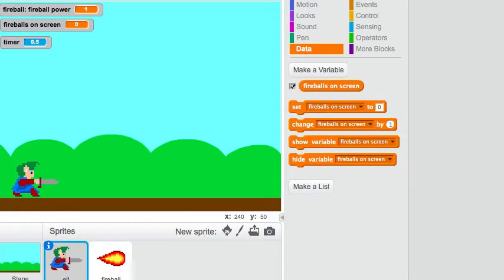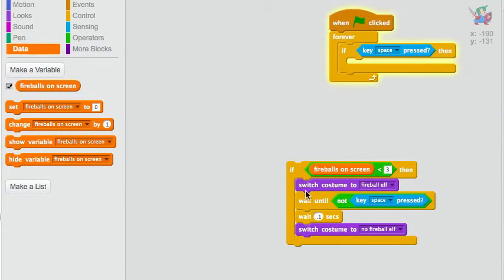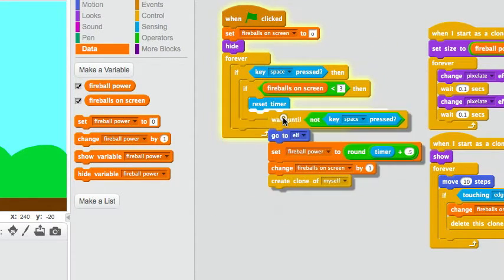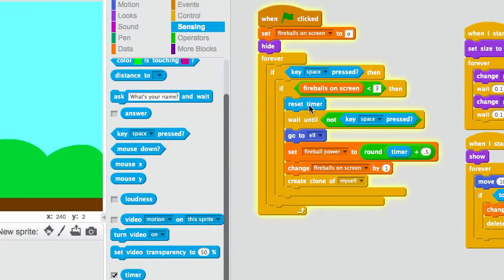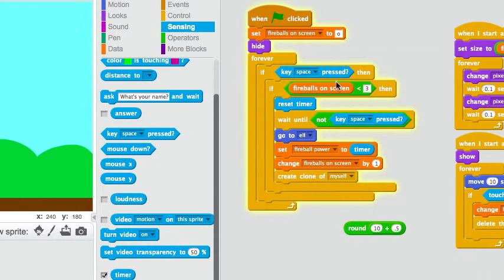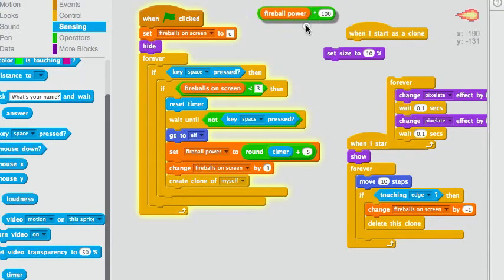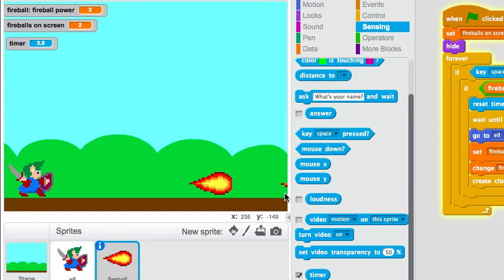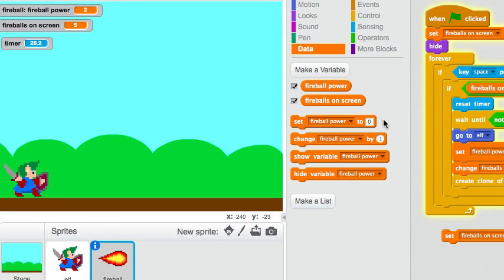How to Charge then shoot with Scratch sprites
Anyone can learn to use Scratch.  You can upload programs to the Scratch website, and share them by embedding or linking.  Make interactive cards, presentations, or games!